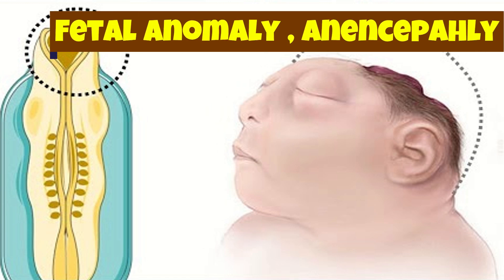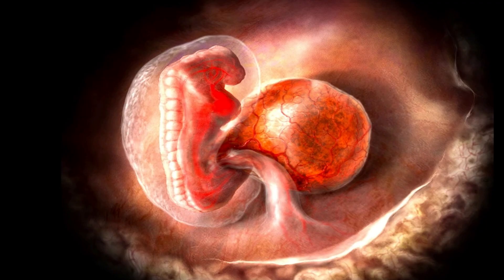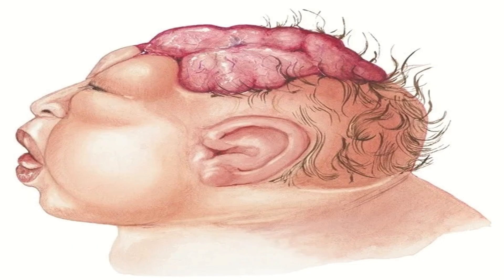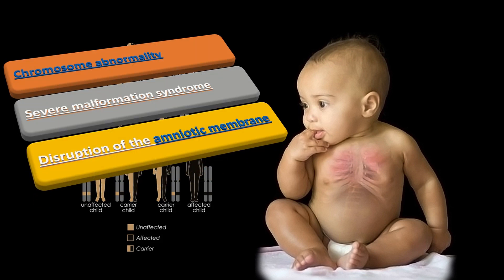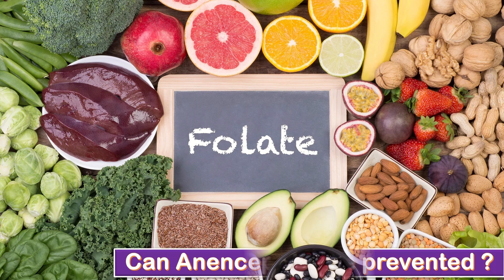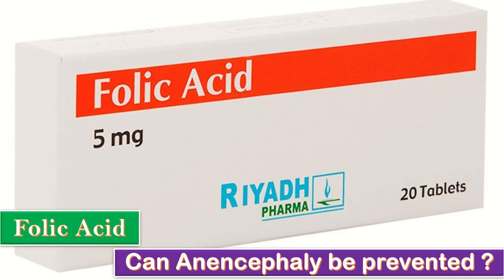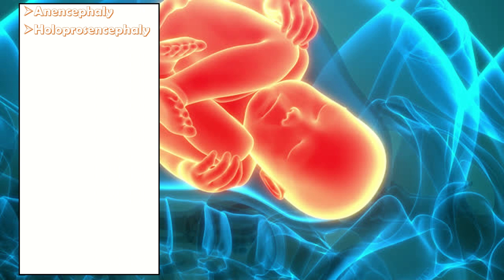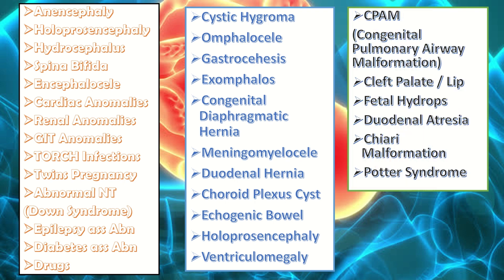Anencephaly | Neural Tube Defect | Fetal Anomaly Due to Folate Deficiency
Anencephaly is type of fetal anomaly in which the fetal head and brain is not formed normally . This abnormality is mostly due to folate deficiency , however there are certain genetic and chromosomal abnormalities as well which result in this anomaly. In most of the cases termination of pregnancy is offered after patient's consent . If a patient wishes to continue with this pregnancy , frequent monitoring is done.
 abnormal bleeding
 pelvic pain
 genital itching
 urinary incontinence
 urinary tract or vaginal infections
 endometriosis
 breast disorders
 hormonal disorders
 dilation and curettage
 biopsy
 tubal ligation for female sterilization
 laser surgery
 vaginal delivery
 caesarean delivery
 pelvic exams
 pap smears
 clinical breast exams
 mammographies
 cancer screenings
 perimenopause
 menopause
 prenatal care
 infertility treatment
 postpartum depression
 easing cramps
 irregular or abnormal bleeding
 mood swings
 vaginal dryness
 hot flushes
 bone loss
 incontinence